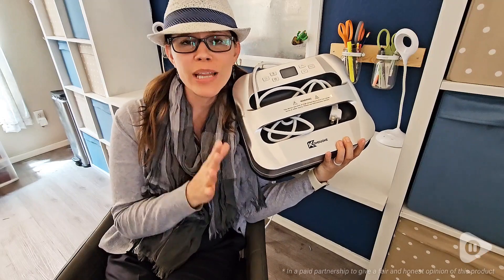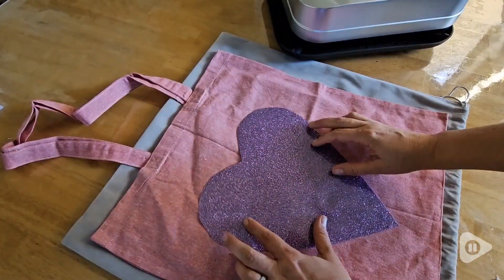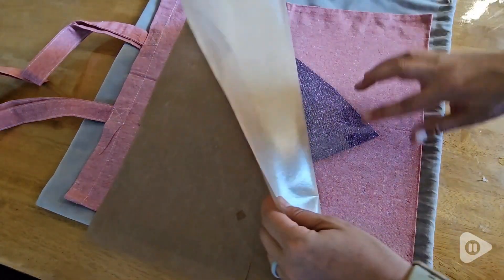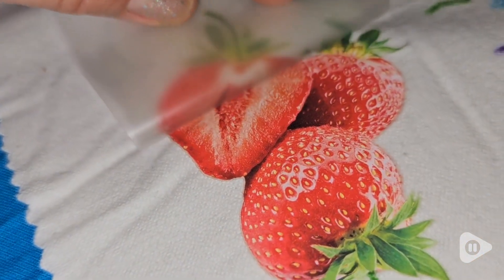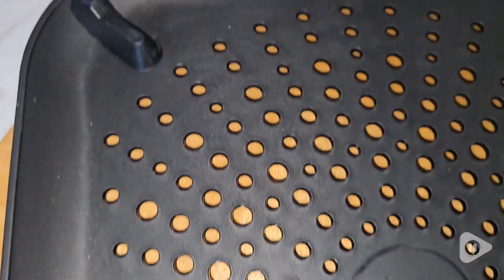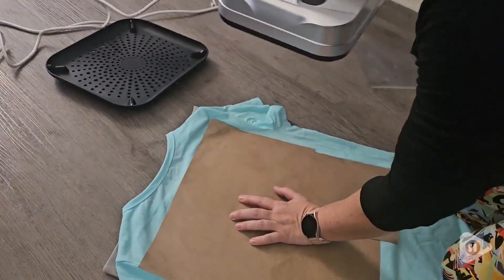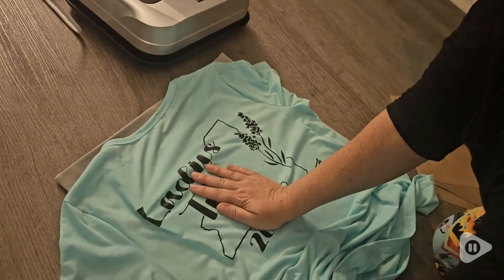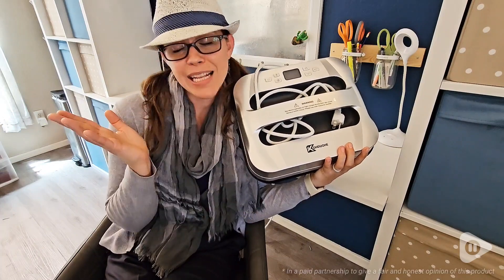Konduone Heat Press Machines | Our Point Of View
Konduone Heat Press Machines

👕 12 X 10 HEATING PLATE: Easy press 12 inches x 10 inches size (30 centimeters x 25 centimeters) ideal for larger T-shirts, jackets, sweatshirts, polo shirts, banners, blankets, canvas bags, and more large projects. The lightweight of only 8.6 lbs is perfect for a variety of non-commercial heating transfer work.
👕 WORKS GREAT WITH ALL TYPES OF HTV: Wide-ranged applicability in transferring Vinyl material: foil, Lite/metallic, glitter, holographic, sublimation paper, etc. Please always read the user manual carefully before using the heat press. Make sure to set the time and temperature according to the "Time & Temperature Guide" which is contained in the user manual.
👕 SAFE ANTI-OVERHEATING CONSTRUCTION: Made of high-performance polyamide -PA9T. Three layers of heat-resistant construction insulate the external casing from the heat. Only a bit of warmth can be felt on the handle, even after working 2 hours straight with a temperature of 400°F. Heating components feature to shut off function for overheating, which keeps your project from catching fire when pressed longer than expected.
👕 HEATS EVENLY & QUICKLY: Four pressure regulating springs, double tube co-used with specially-designed heat resistant base, and necessary pressure. A grown-up is able to easily finish.
👕 PACKAGE INCLUDES: Portable heat press machine × 1, safety base × 1, user manual contains Time & Temperature Guide × 1, canvas bag × 1, Several transfer Vinyl sheets. Konduone provides a 1-year warranty and friendly customer service.